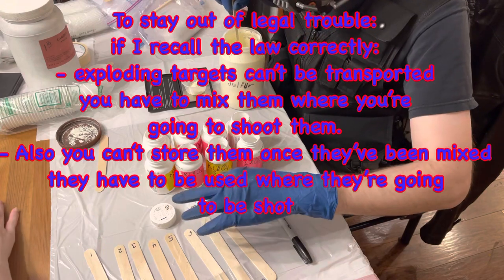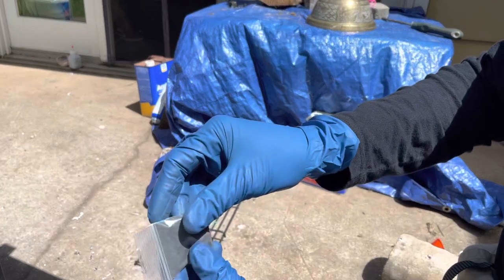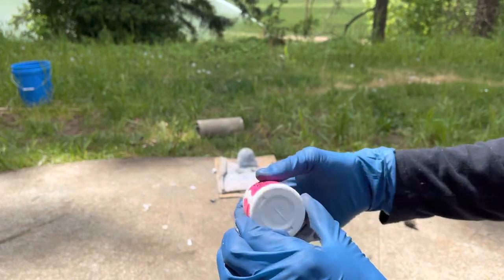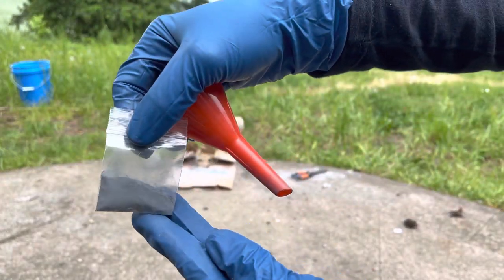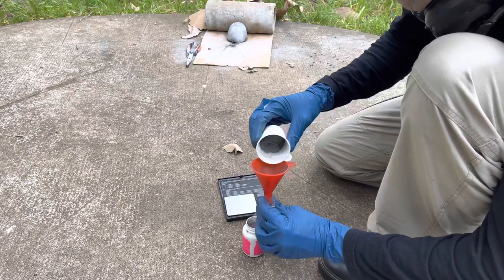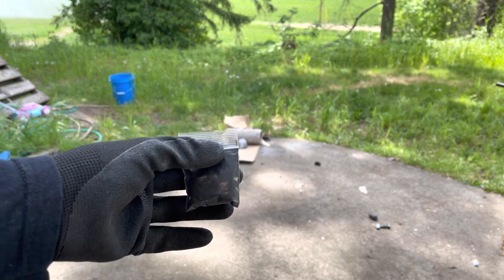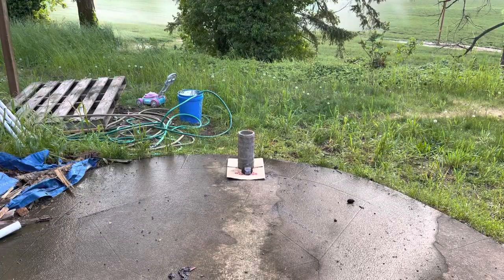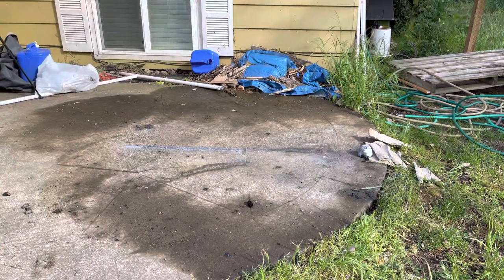Make Homemade Tannerite for BB Gun / Pellet Rifle - part 1 - how to make tannerite for pellet rifle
Obligatory “don’t try this at home” don’t forget that science and learning are dangerous.

If you don’t know anything about chemistry or pyrotechnics please don’t start learning by copying this video.  It would be a good idea to start with more mild and safer chemicals.

I mentioned a video about potassium chlorate safety in this video here is the link to that video:

The chemical mixtures talked about and used in this video are very sensitive to things like friction, and impact, and radiated heat.
This video does not encompass all of the safety testing that should be done it is more of a synopsis for getting started with the idea.

I’d like to develop a tannerite / exploding target that can work with BB guns, pellet guns, air guns, air rifles, pellet rifles.
This is just the first part.

I will take the mixtures that worked and move on with them to attempt to make a Tannerite that would be safe to ship, stable enough to drop and not go off, and yet sensitive enough that a BB gun can set it off.